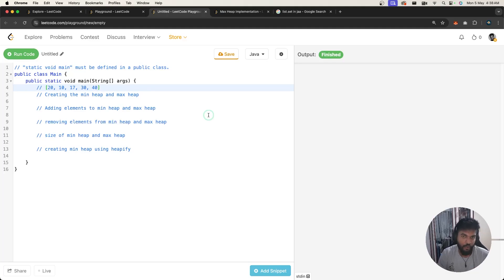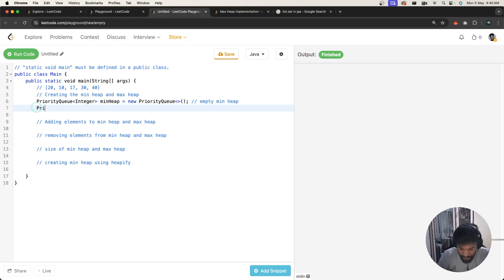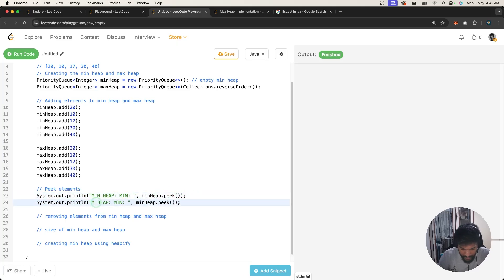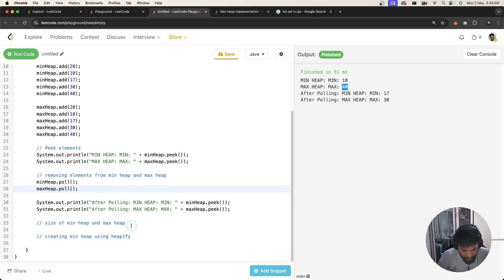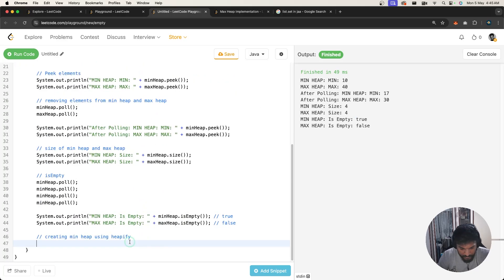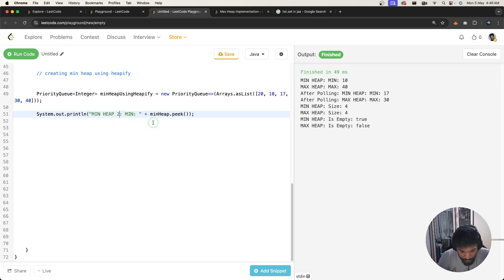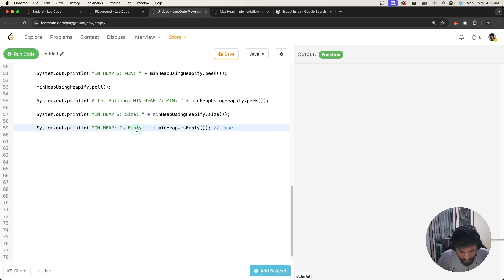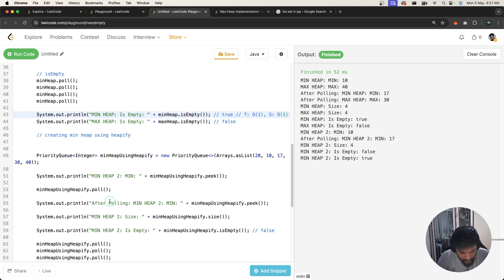Heap-7 | Heaps In Java | 🔥 Beginner, Medium & Advanced Level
🧰 Heaps in Java Using PriorityQueue | Complete Guide to PriorityQueue Methods

In this video, you’ll learn how to implement and use heaps in Java using the PriorityQueue class — Java’s built-in way to work with min heaps (and how to create max heaps too!). We’ll explore the full range of operations supported by this powerful class.

🔍 What’s Covered:

How Java’s PriorityQueue internally implements a Min Heap

Creating a Max Heap using custom comparators

Adding, removing, and peeking elements

Commonly used methods: add(), poll(), peek(), remove(), offer(), contains()

Real-world use cases of PriorityQueue in coding interviews

Time complexities of operations

Gotchas and best practices for using heaps in Java

Perfect for Java learners, interview prep, and competitive programmers!

💻 Code examples included for both Min Heap and Max Heap!